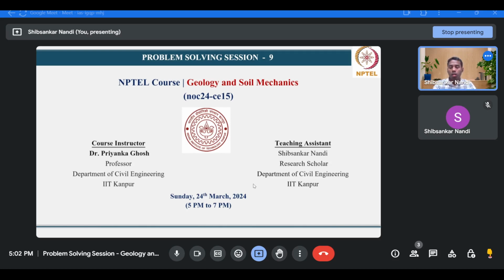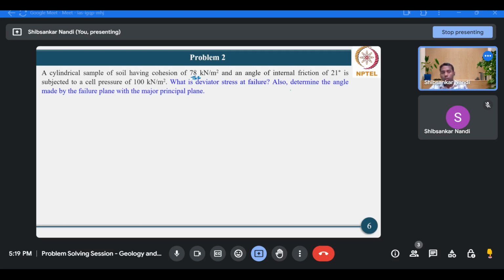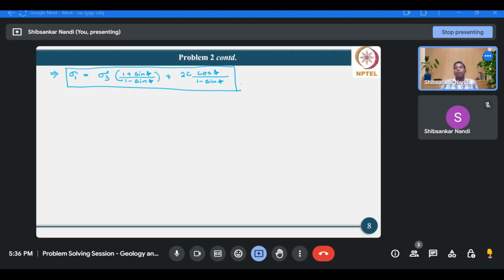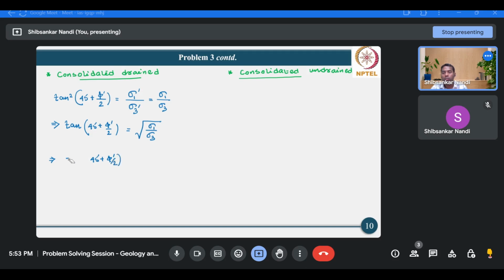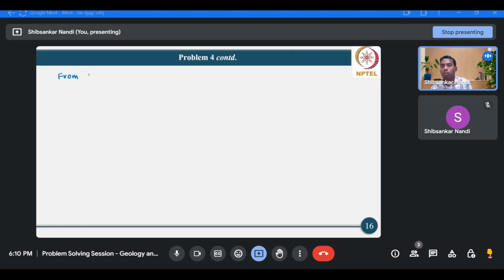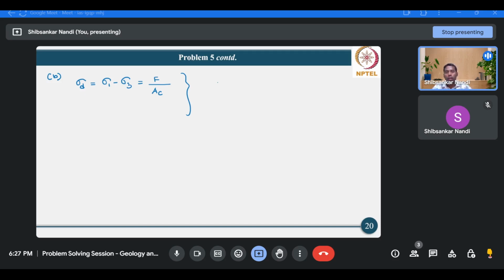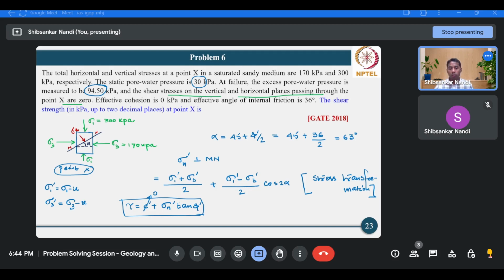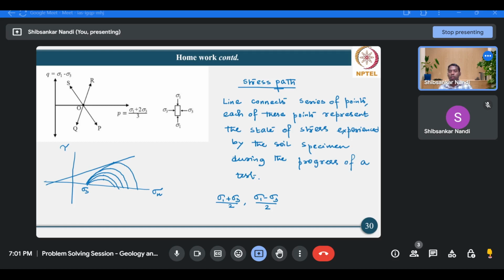Problem Solving Session 9 | NPTEL Course: Geology and Soil Mechanics (noc24-ce15) | 24.03.2024